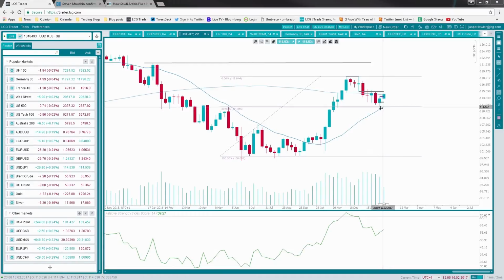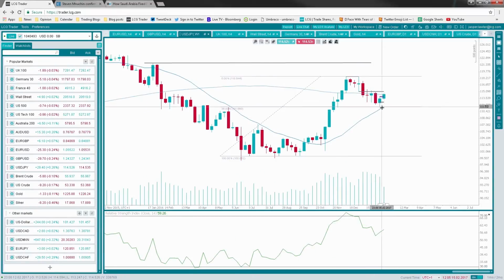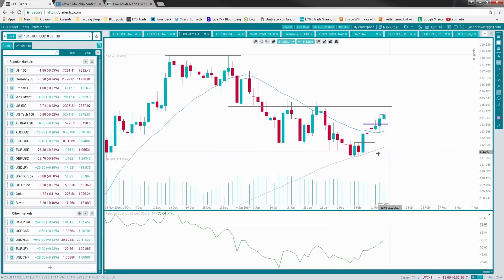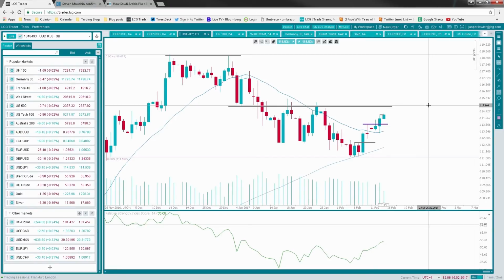LCG's Market Snapshot: USDJPY could hit 115 as Yellen warns on rate hike delay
This is LCG’s daily Market Snapshot. Our Senior Market Analyst Jasper Lawler offers a concise analysis of one of the day’s key themes or events and how it could affect the charts of an asset within the stock, forex, indices or commodities market.

Janet Yellen in her Humphrey Hawkins testimony warned against delaying another rate hike, sending the US dollar higher against most major currencies. Jasper analyses a potential move higher on the chart of USD/JPY